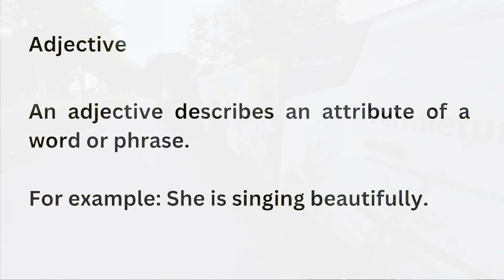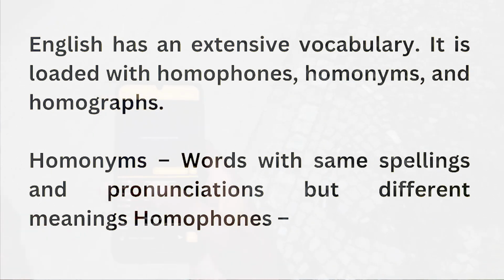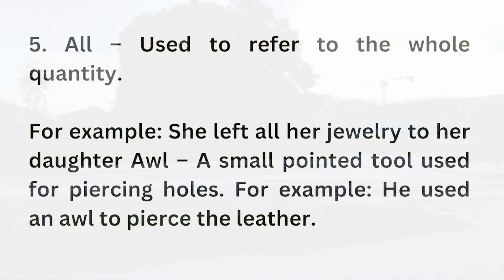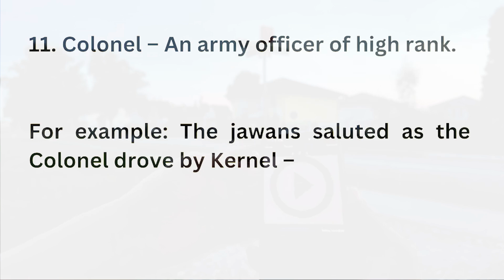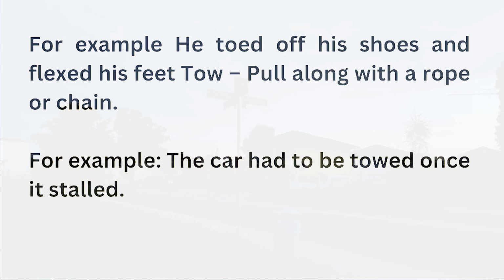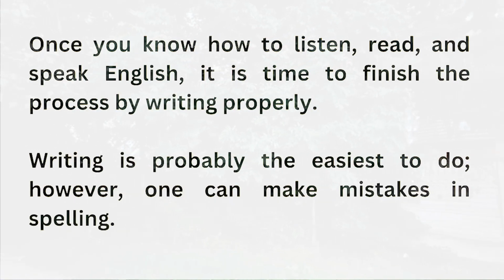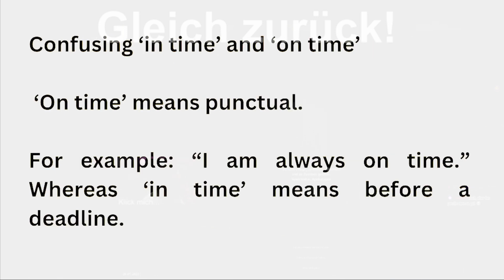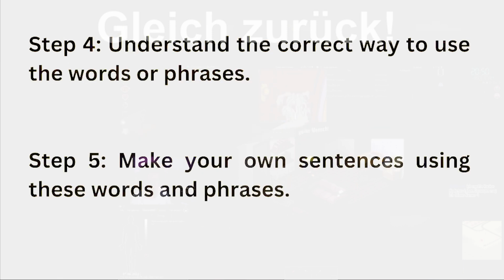How to Speak English Fluently || Graded Reader || Improve Your English Skills || Remember || Part 2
Learn English Through Story | english story for listening | listen english story | story in english